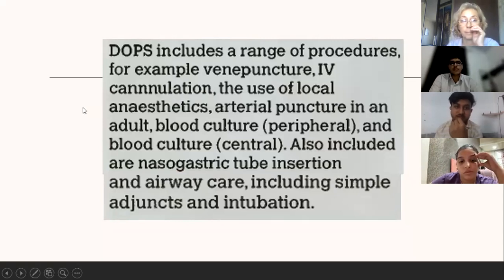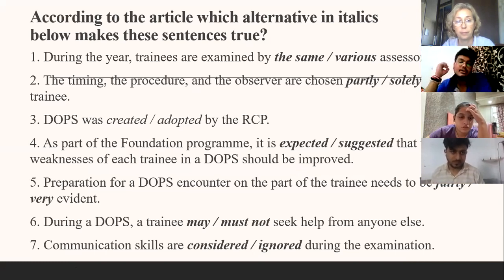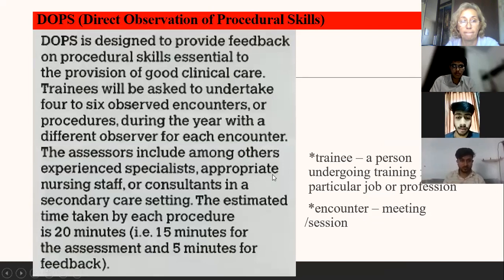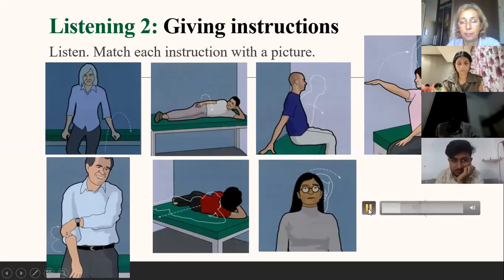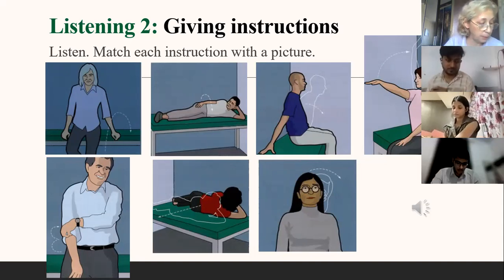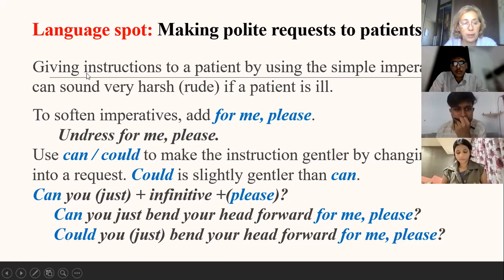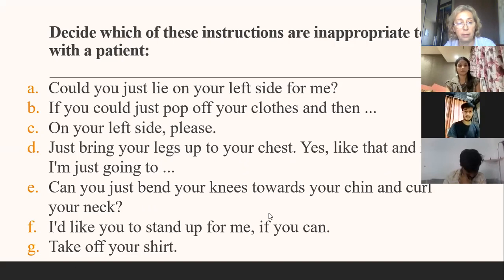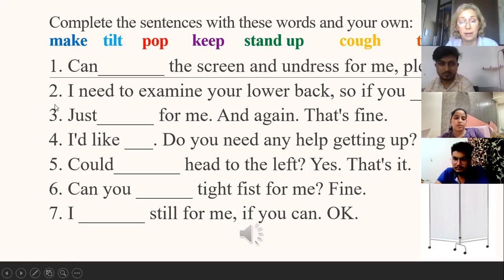General Medicine 21-04 October 21, 2021 Unit 3 Instructions and Procedures 2(2)